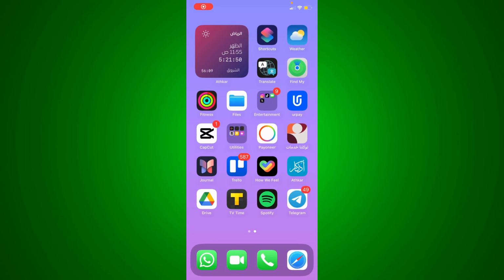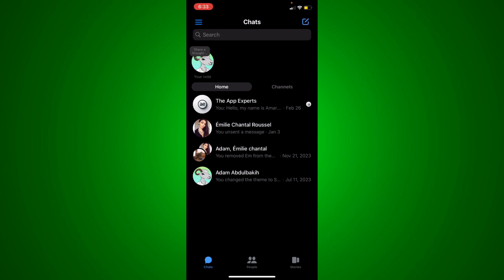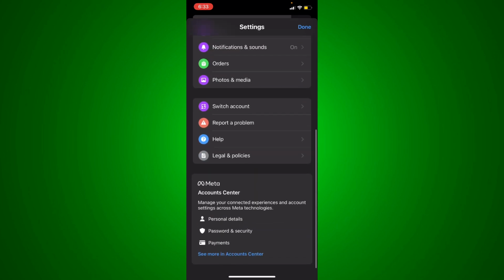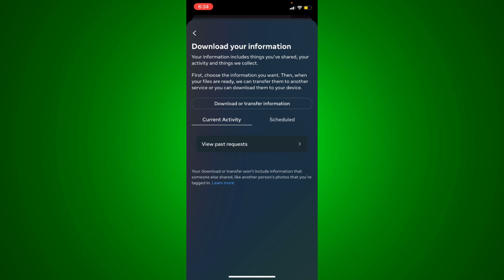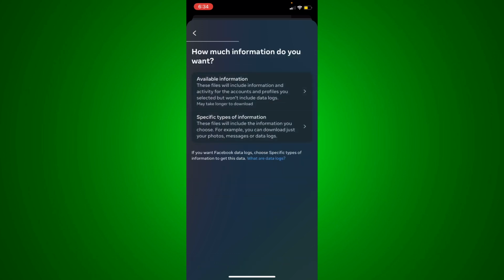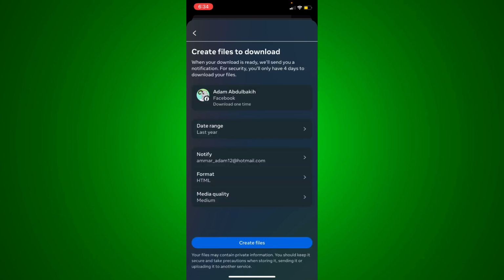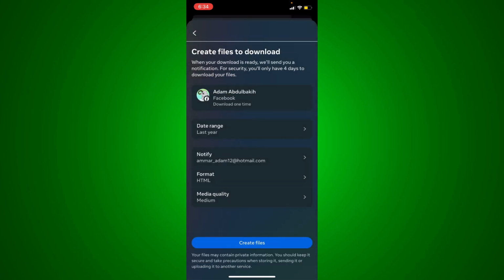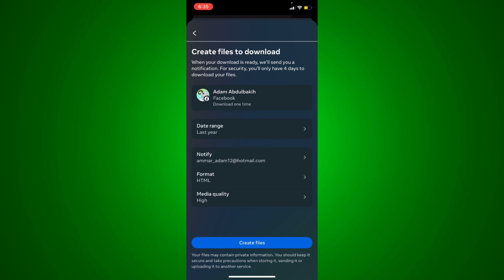How to Recover Deleted Messages on Messenger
Unlock the secrets of Messenger! Learn step-by-step how to recover those important messages you thought were lost forever. Don't let accidental deletions haunt you – reclaim your chats now!